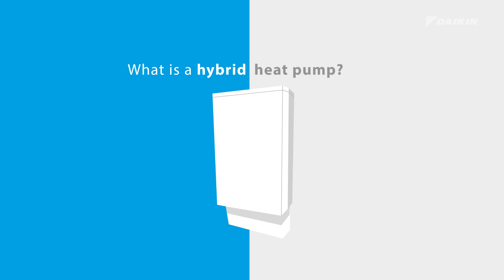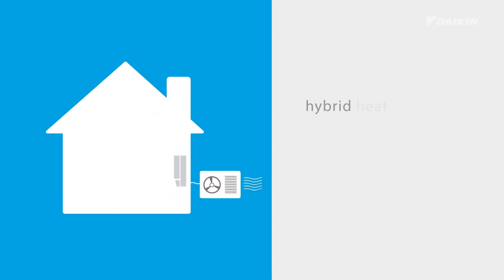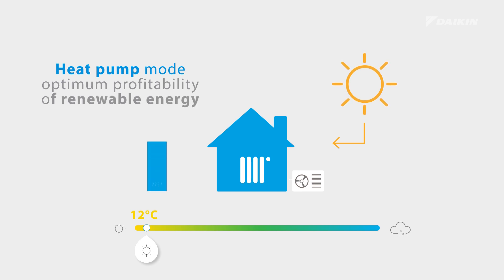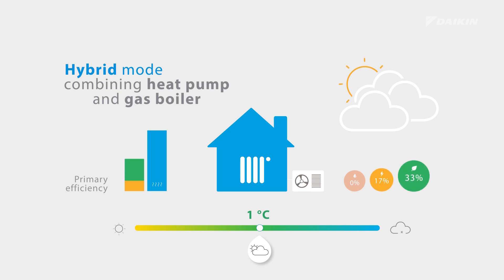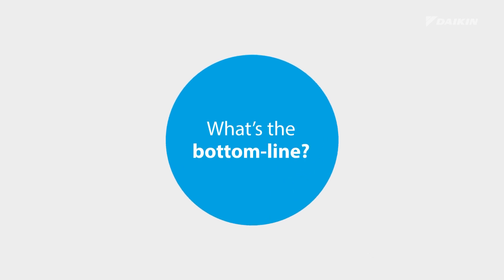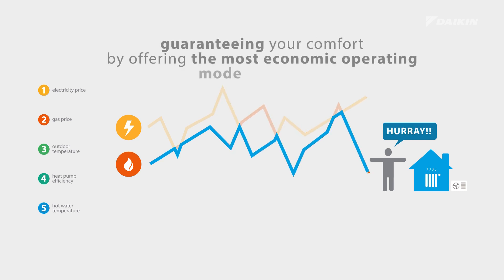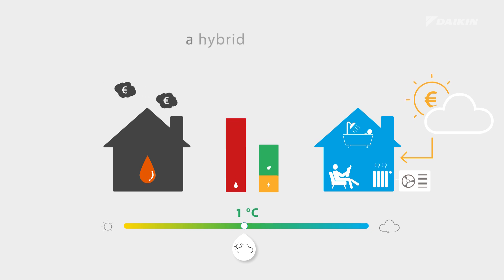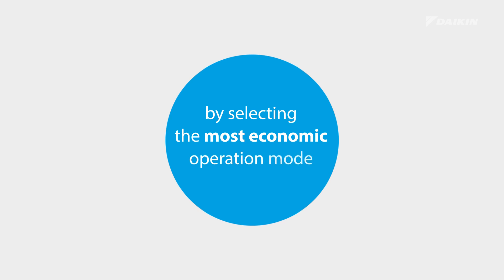How does a hybrid heat pump work?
Combine the advantages of a gas condensation boiler with the cost-effectiveness of a heat pump.
Every home can use the Daikin Altherma Hybrid heat pump for heating and for providing domestic hot water.

Daikin is Europe's leading manufacturer of highly energy efficient heating, cooling, ventilation and refrigeration solutions for commercial, residential and industrial applications.
The specifications, function and features of the products displayed in this movie may be different for your country. For more information on the products displayed in this movie, please contact your local Daikin dealer.